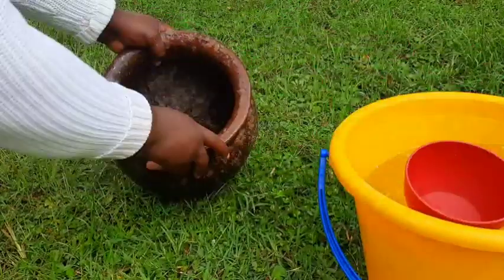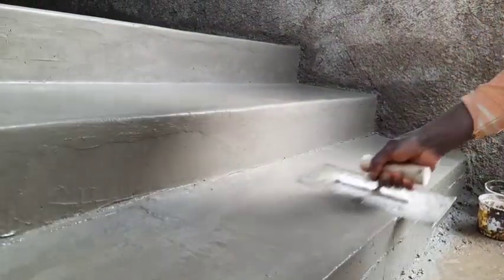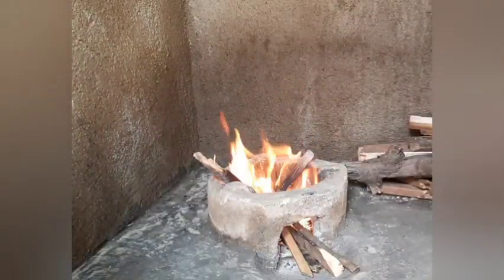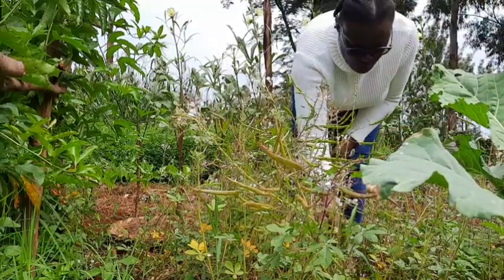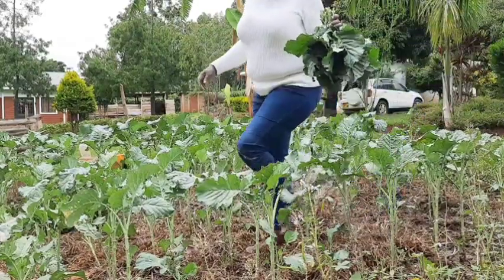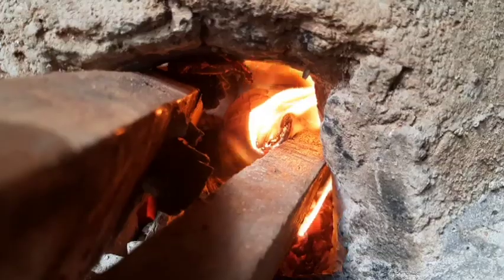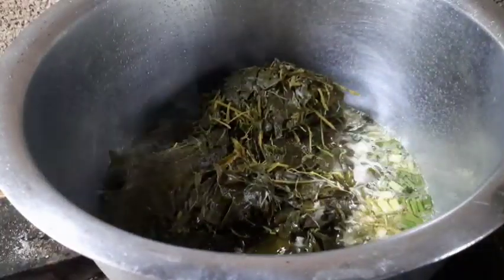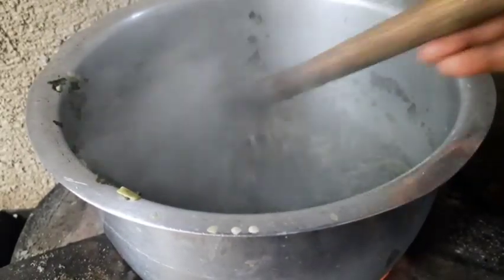Harvesting and cooking flowers in clay pot||African Village cooking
Cooking traditional African food, the African village way.